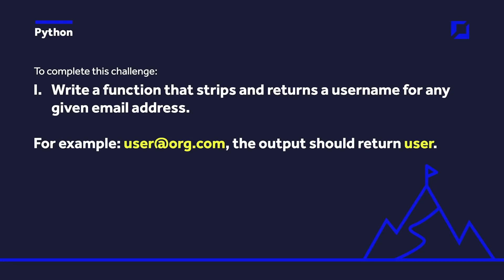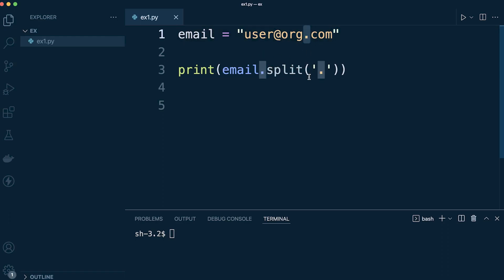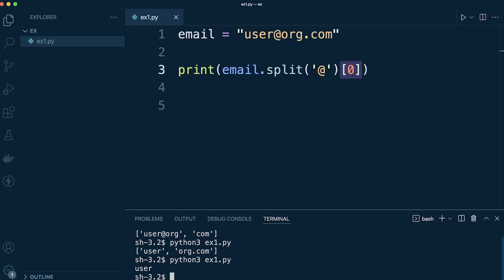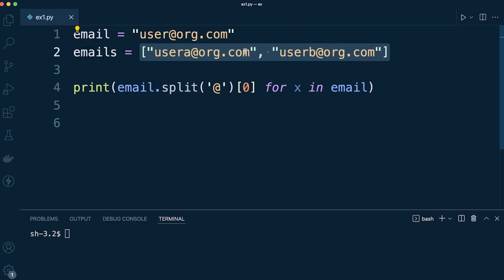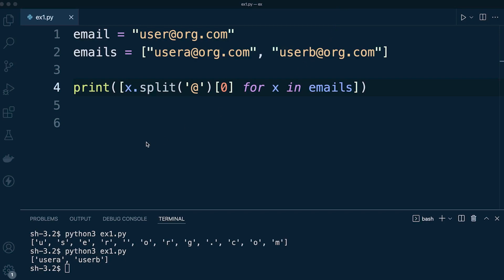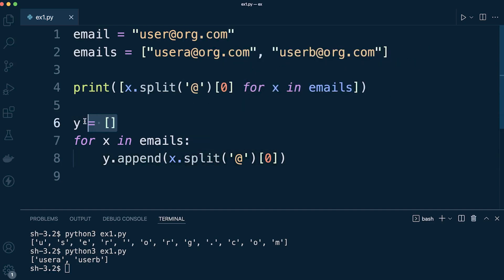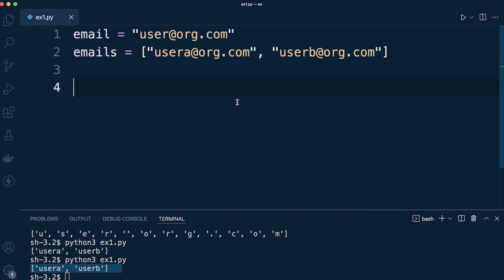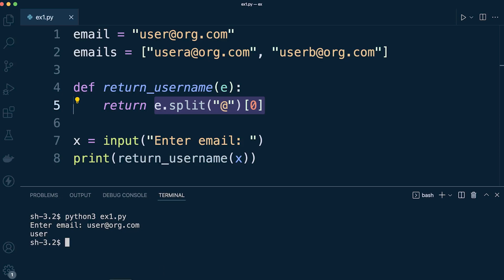Python Code Challenge - Extract Usernames from Emails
Welcome to Python code challenges. In this Python code challenge series we hope to compliment the existing Python courses on this channel. Code challenges are for people looking to sharpen their Python skills first at a beginner's level with the ambition to then move into more advanced challenges as we progress. In this Python Challenge we focus on using split() function to split and extract data from a string.

Extension challenge
Can you now extract from a list of emails the usernames